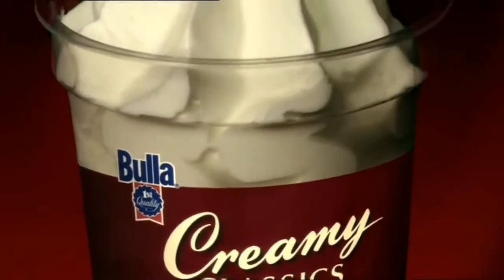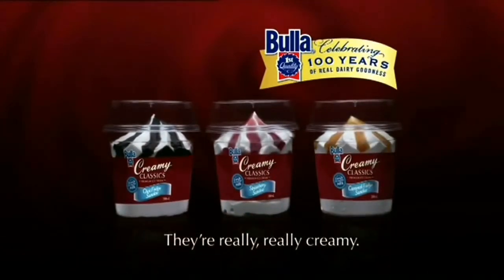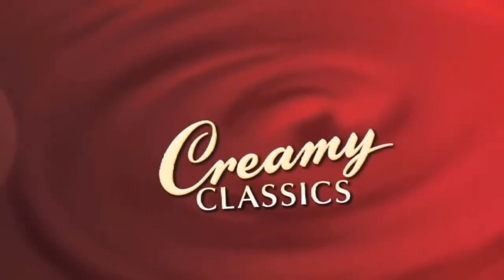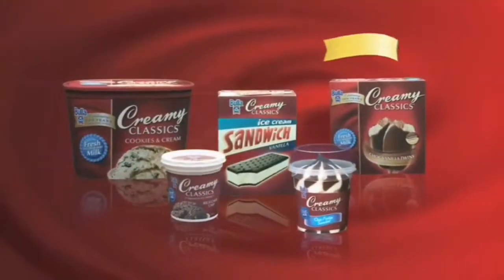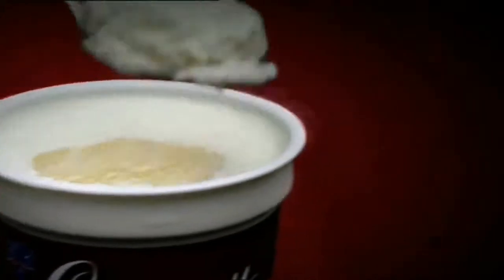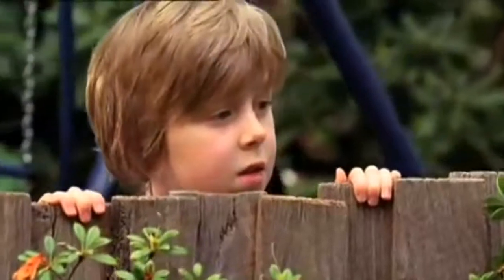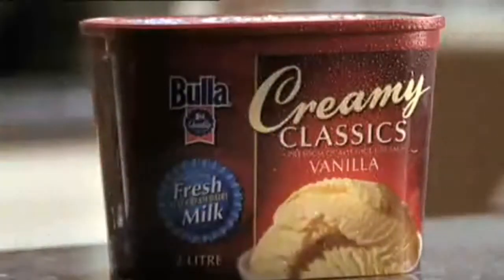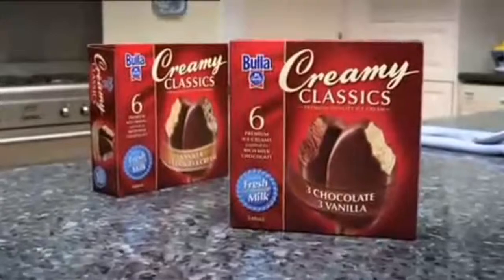Bulla Creamy Classics Ice Cream 29s Commercials Hyper Update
This is Video Not Photo Yes Video No Photo Nope Photos Yup Videos Normal Edit 1x Speed